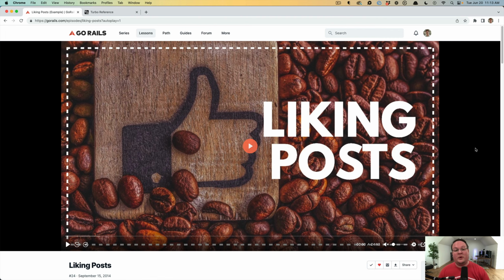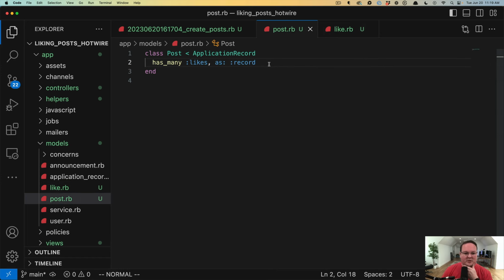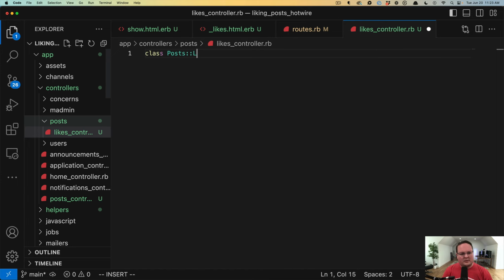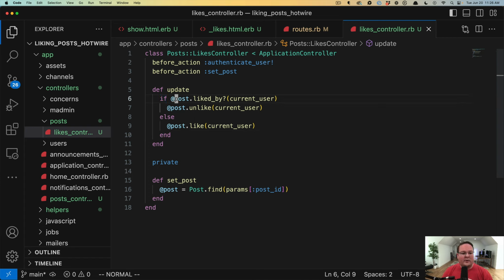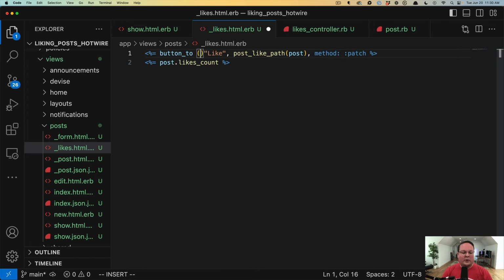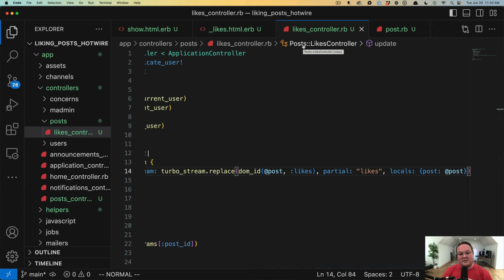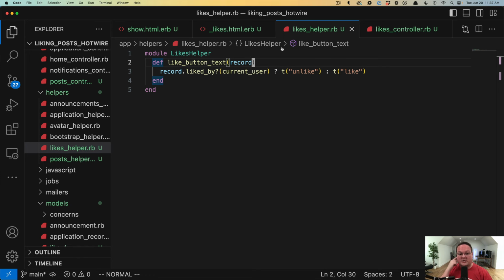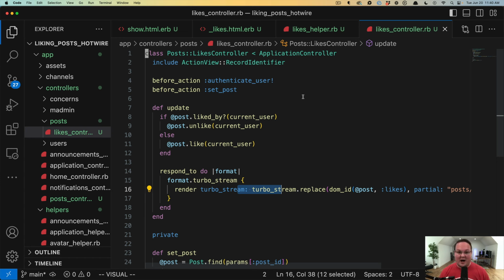Liking Posts With Hotwire in Ruby on Rails